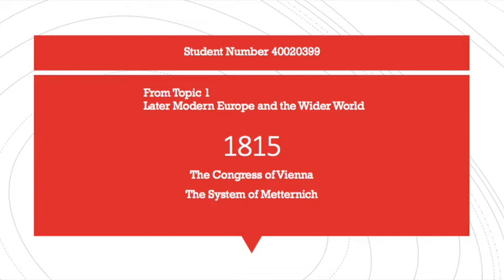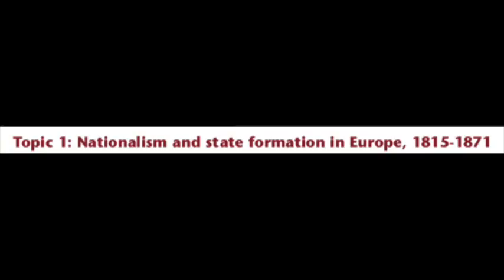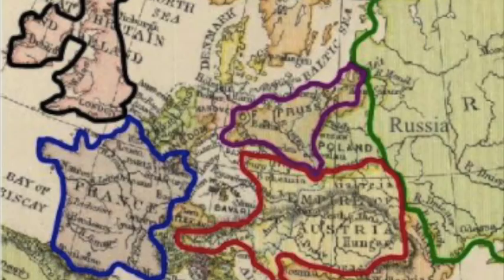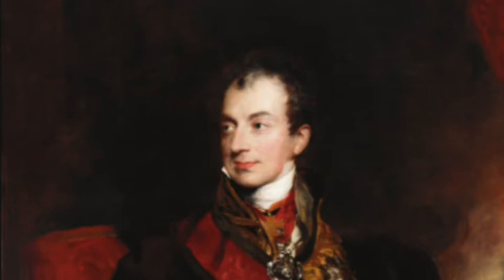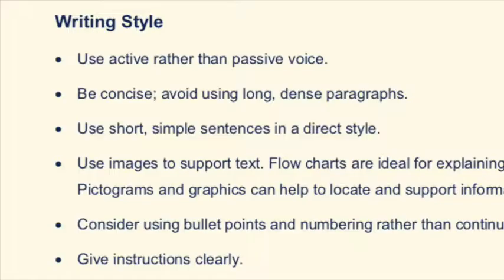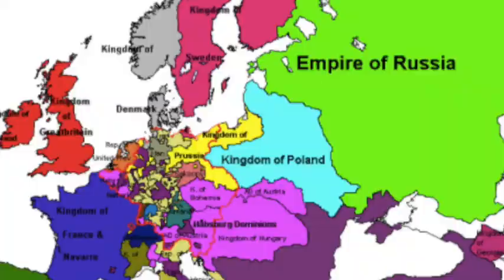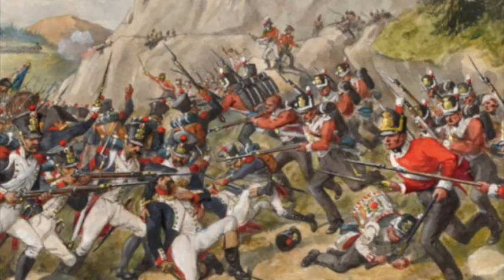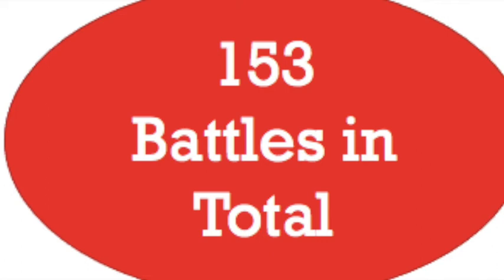Video Lesson Plan on Metternich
This video is about a lesson plan for Metternich and the concert of Europe 1815.